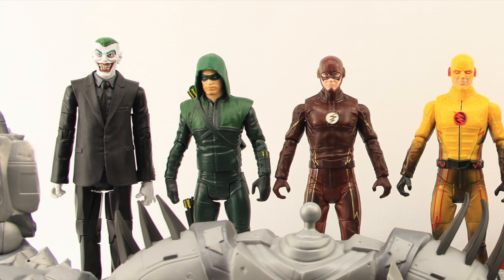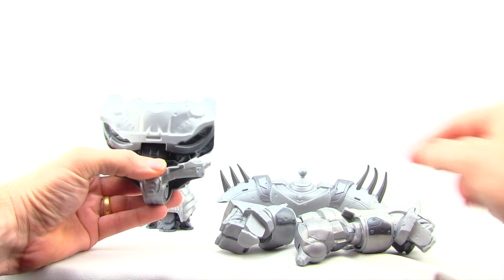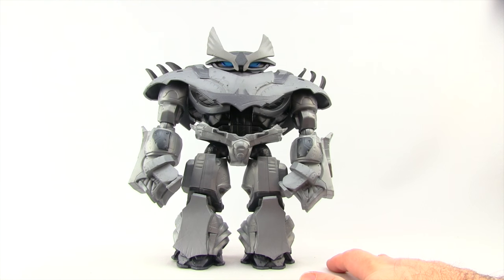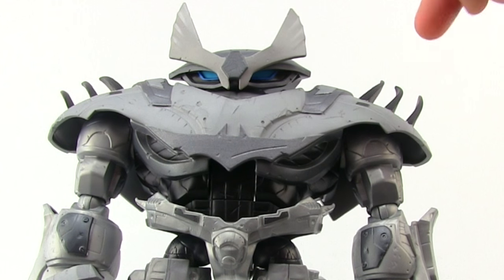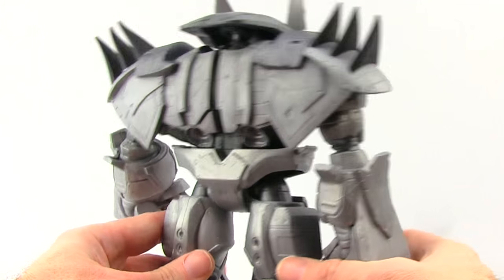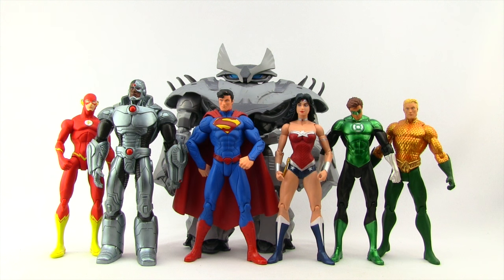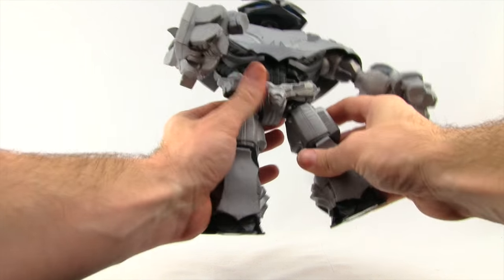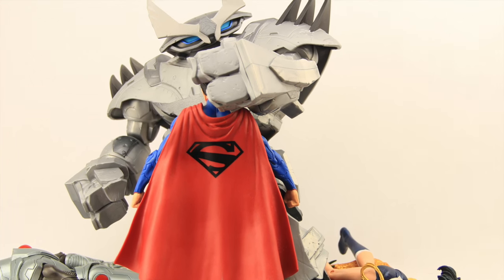DC Comics Multiverse 6" Collect & Connect Justice Buster Action Figure Review